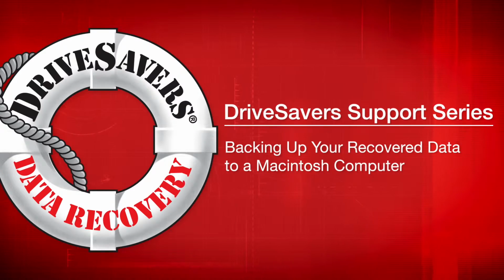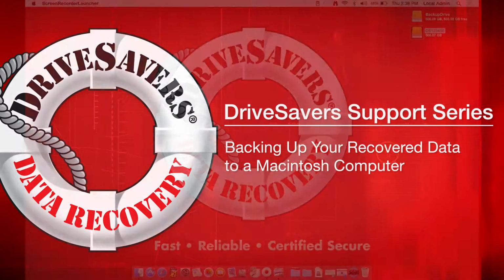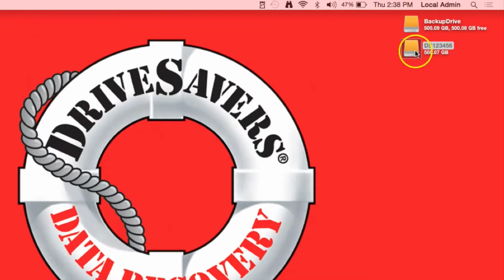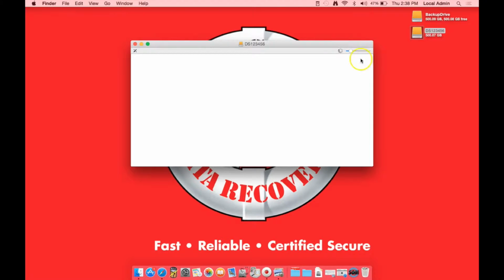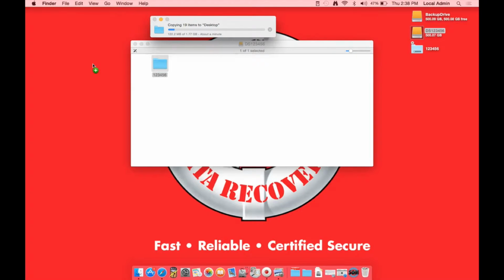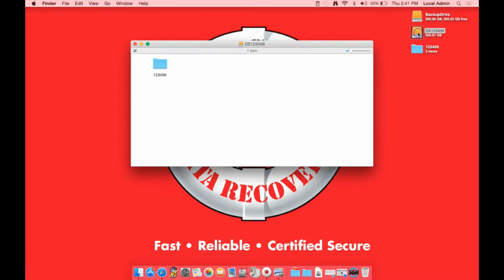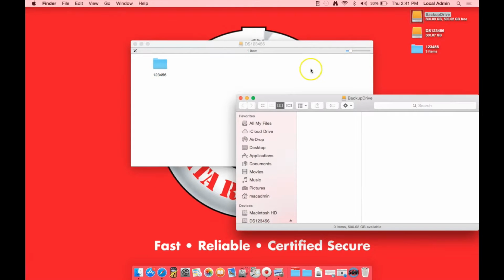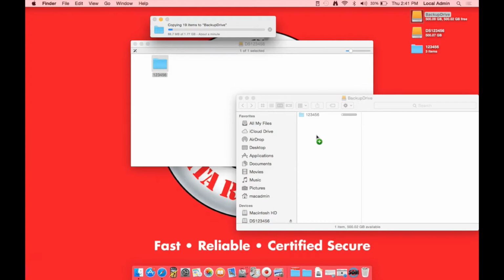DriveSavers Post Data Recovery Support Video 04 - Backing Up to a Mac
This is video number four in our post-data recovery series. In this video we cover how to backup your recovered data on a Macintosh computer.